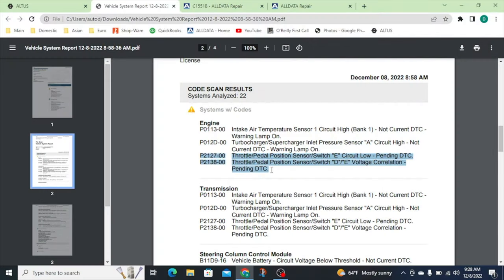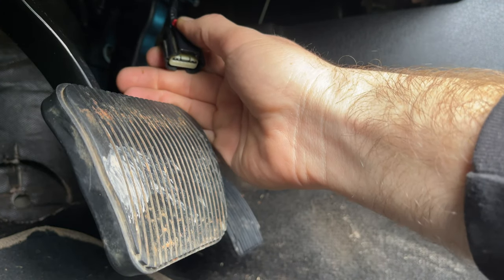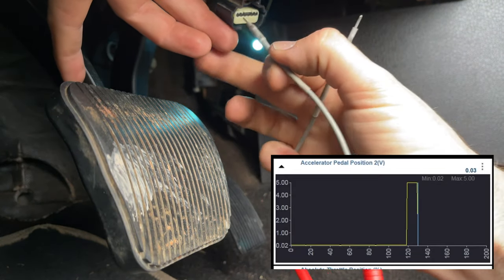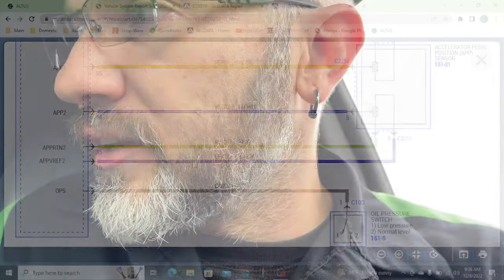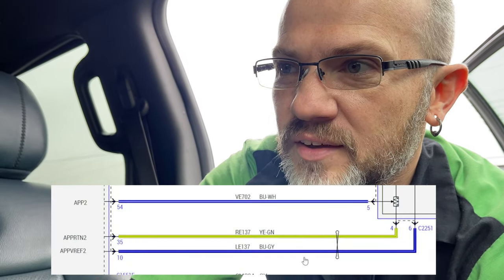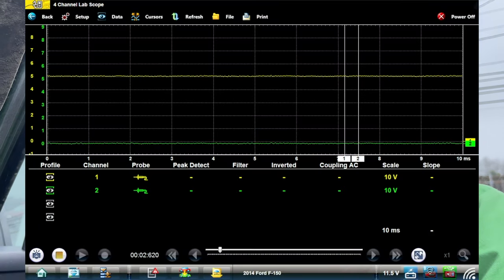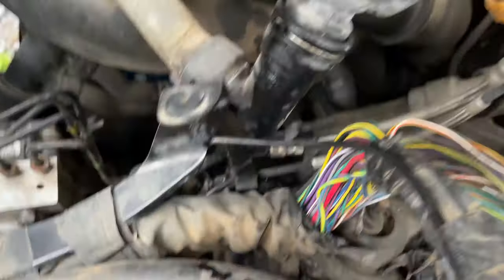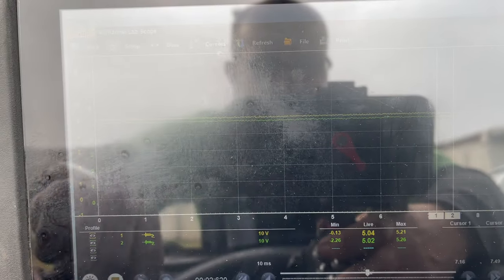Ford F150 No Throttle Response and APP Codes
Today we are troubleshooting a issue with the throttle pedal not working and setting a P2127 and P2138 on a 2014 Ford F150